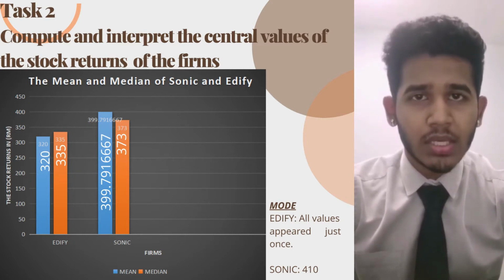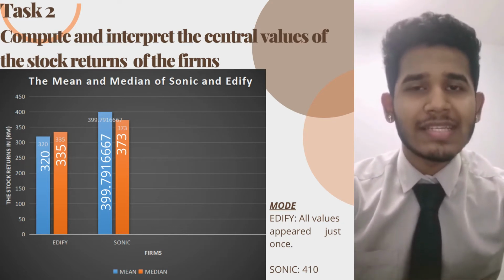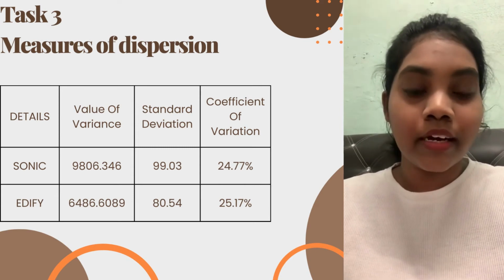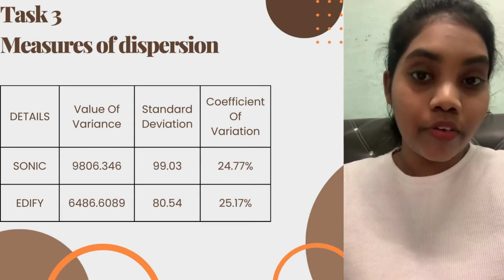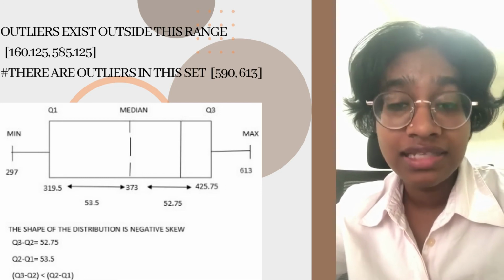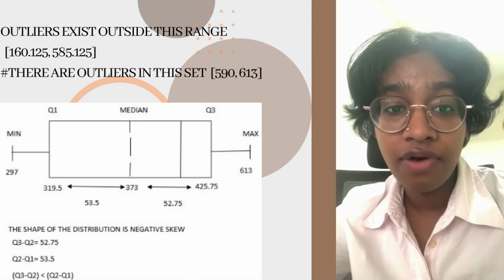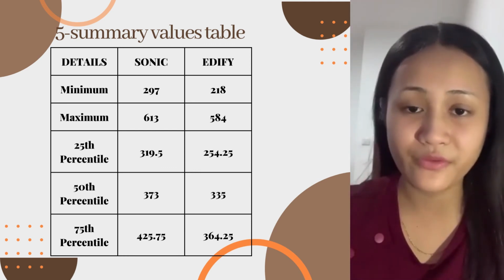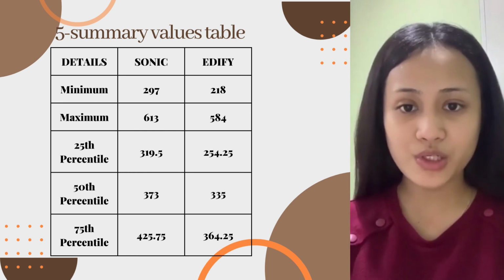Group assignment 1 l BT10403 (Section 1)